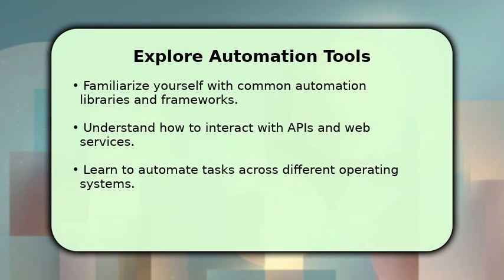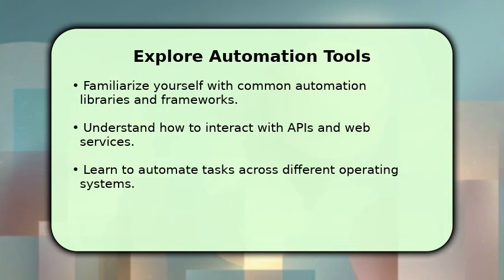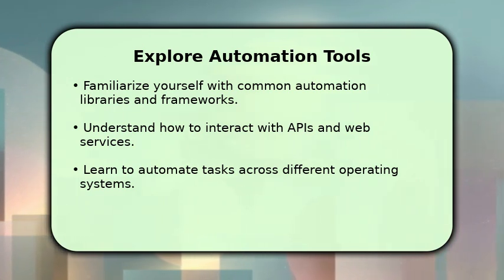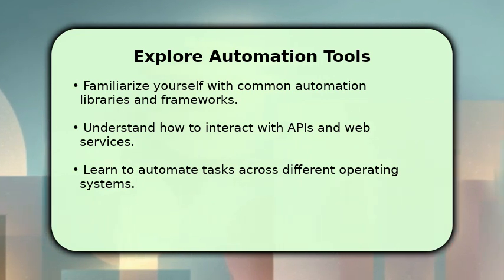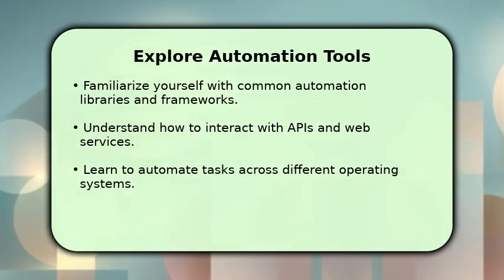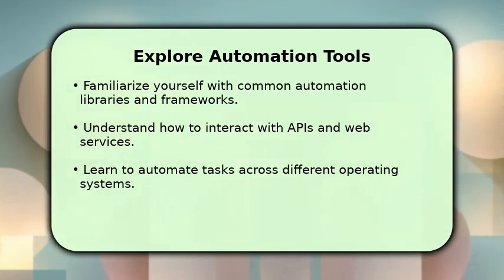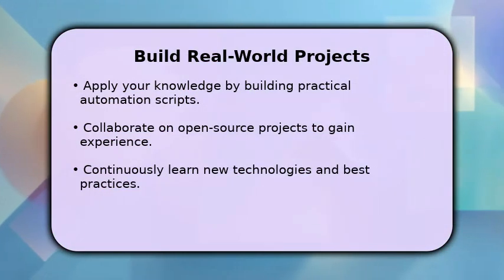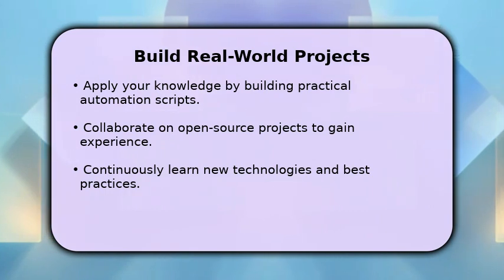How to Learn Automation Programming - Full Guide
▸ In this comprehensive guide, we'll walk you through the steps to learn automation programming. From understanding the basics of programming languages like Python and Java to setting up your development environment and choosing the right tools for the job, we've got you covered. Whether you're a beginner or looking to improve your skills, this video will provide you with a solid foundation in automation programming.